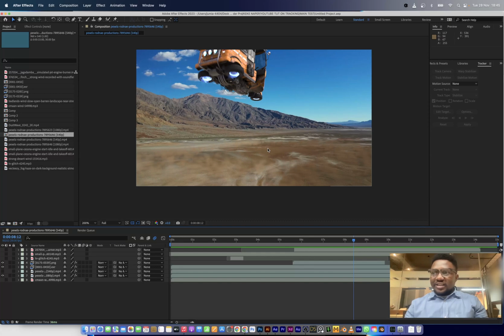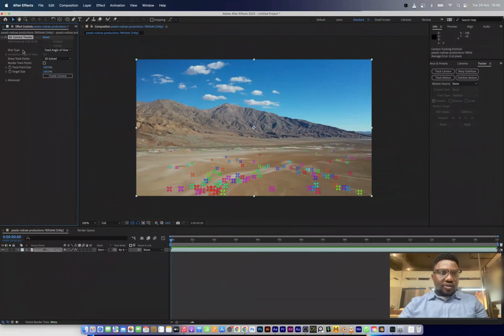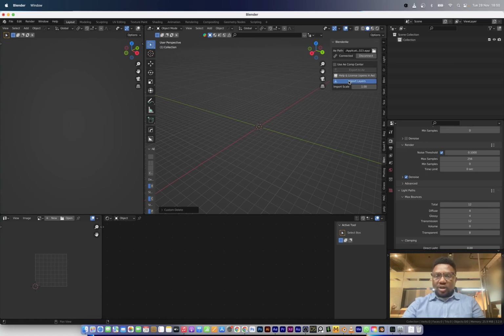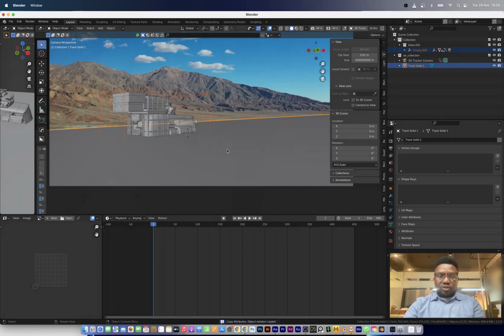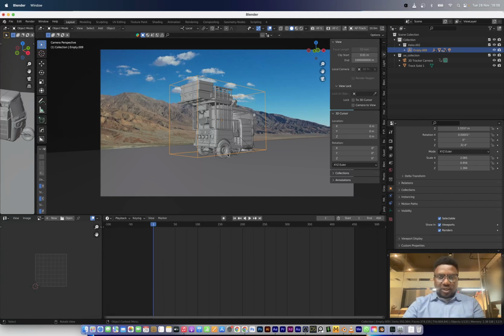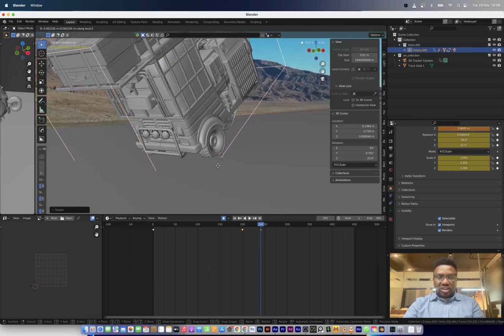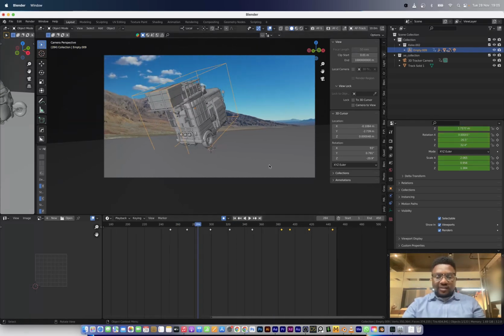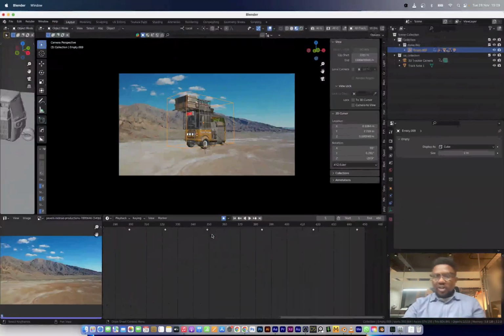Making my first ever VFX shot in Blender🙈 | Part 1/3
YouTube Description:
Embark on a thrilling journey as I dive into the realm of VFX with Blender! 🚀 In this video, witness the creation of my first-ever VFX shot in Blender. 🎬 From tracking to execution, join me on this creative adventure!

Timestamps:
0:00 - Introduction
01:30 - 3D Track Footage
01:52 - Why BlenderAe is better than Ae2Blend
02:20 - Setting up track in Ae
03:07 - Using BlenderAe to import Ae track data
03:44 - Setting up Blender workspace for VFX
04:27 - Appending vehicle
05:30 - Setting up HDRI
06:51 - Animating Vehicle
09:17 - Animating the tyres of the Vehicle
10:16 - Reviewing Animation